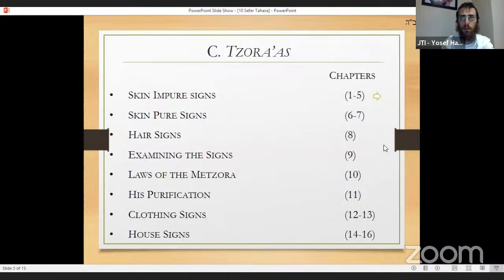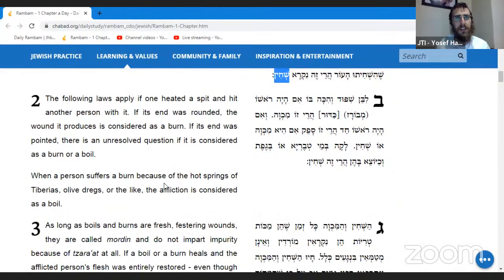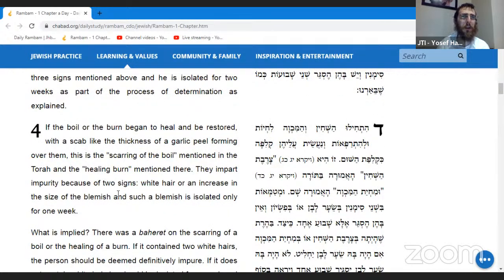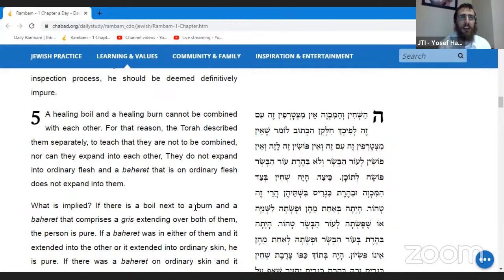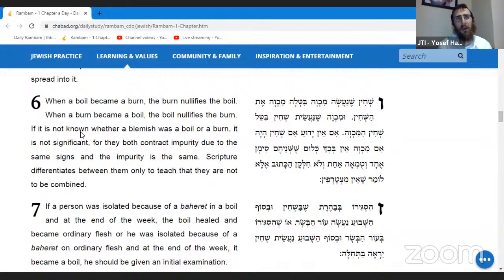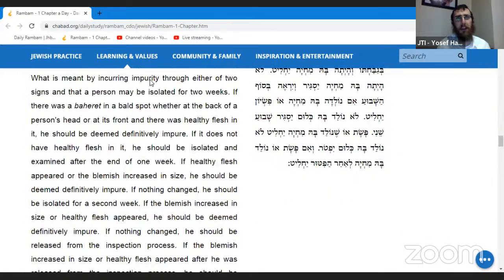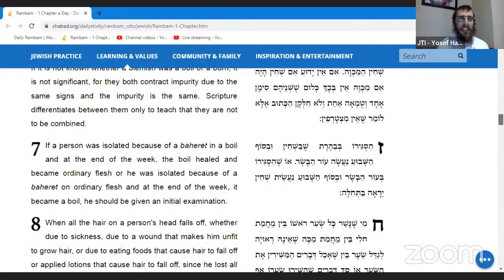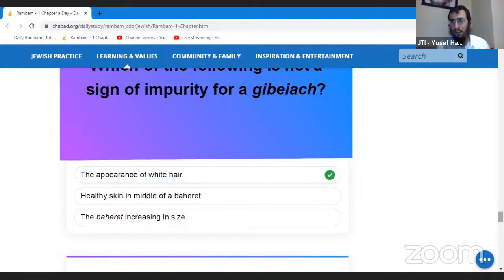Daily Rambam's Personal Meeting Room